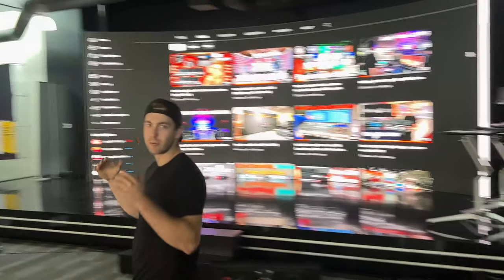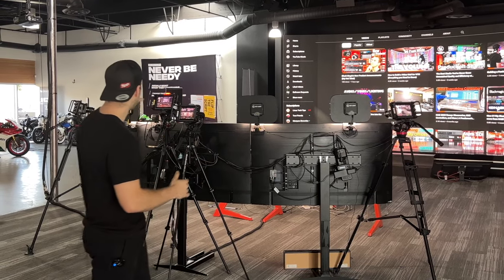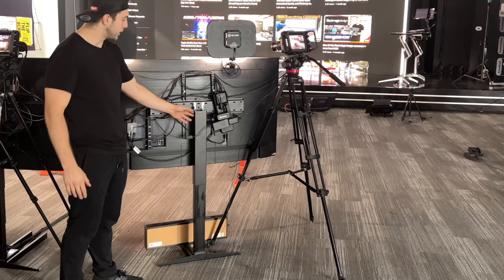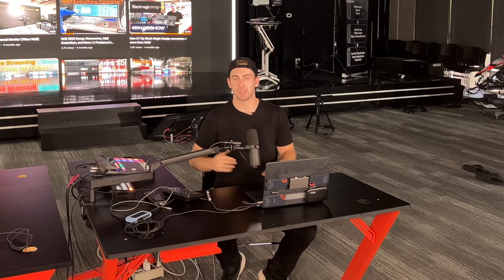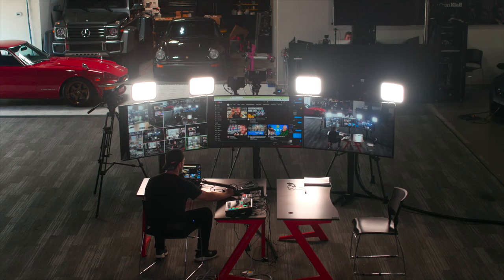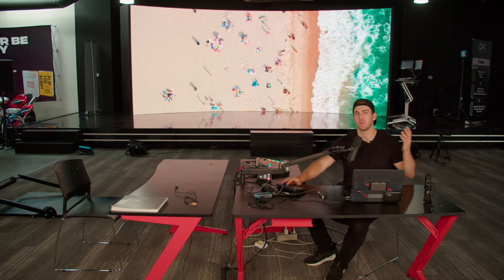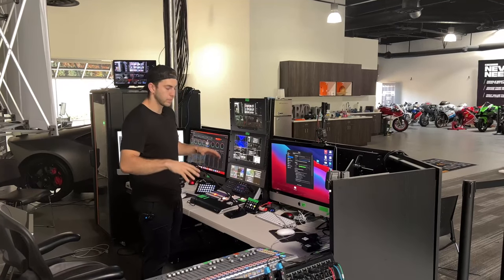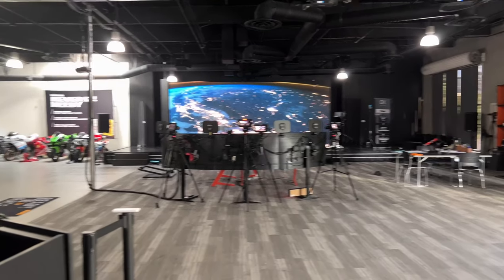How To Build An Insanely Cool and Capable Podcast Setup!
An over the top podcast Setup that consists of Black Magic Design switchers, converters, cameras, encoders, and more! We used Up Desks to build all the of the motorized components for the monitors and cameras.

Motorized Legs Used
Drop in the comments what other links you want and I will add them here.

Alternate titles: Black Magic PTZ Cameras! For Churches, Podcasts and Studios: TECH TOUR!